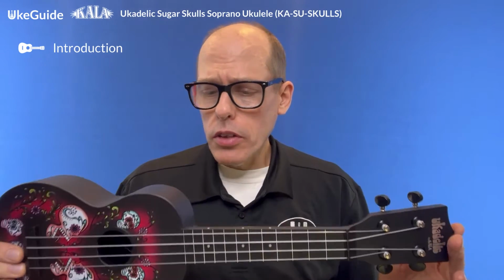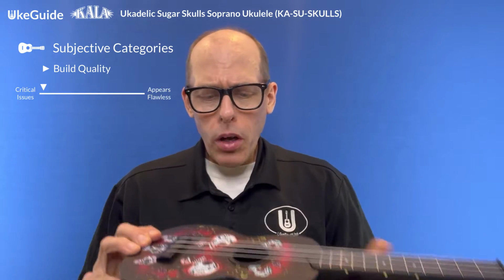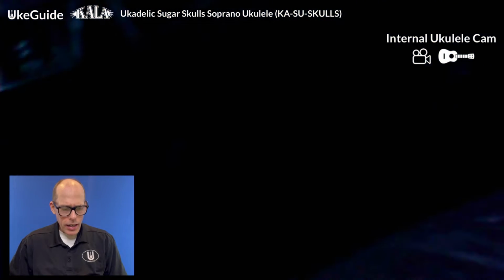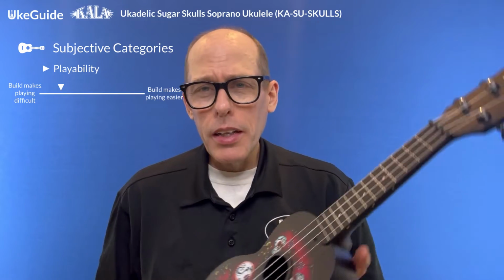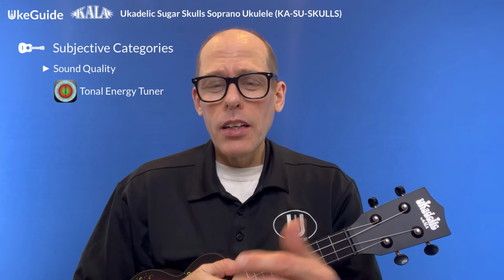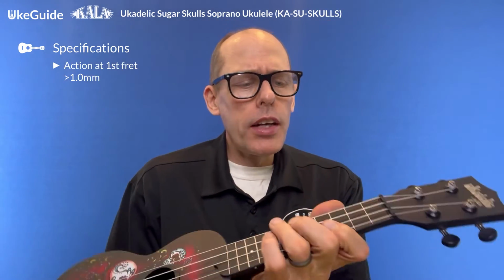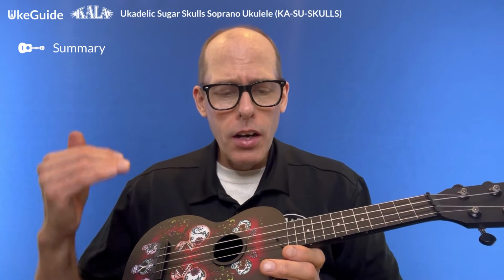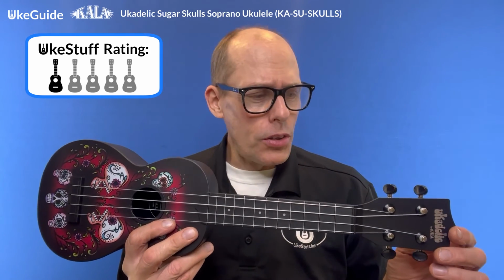UkeGuide Ukulele Review: Kala Ukadelic Sugar Skulls Soprano Ukulele (KA-SU-SKULLS)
This is the full UkeGuide review of the Kala Ukadelic Sugar Skulls Soprano Ukulele (KA-SU-SKULLS)

00:00 Title
00:07 Tuning
00:20 Sound Demo
03:10 Intro
05:36 Subjective Categories
08:26 Internal Uke Cam
10:16 Back to Subjective Categories
14:58 Tonal Energy Tuner Harmonic Energy Series
15:59 Specifications
20:05 Summary
22:46 UkeStuff Rating